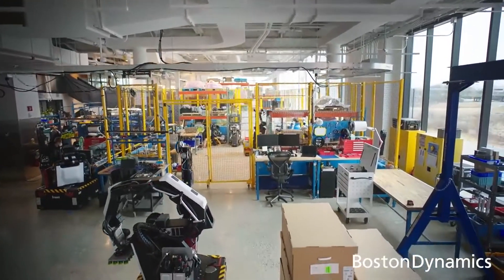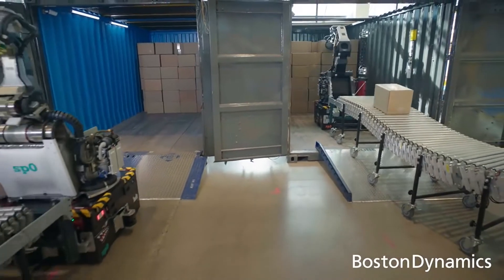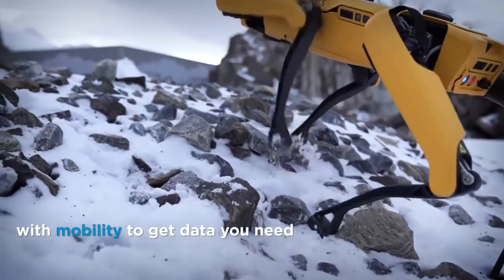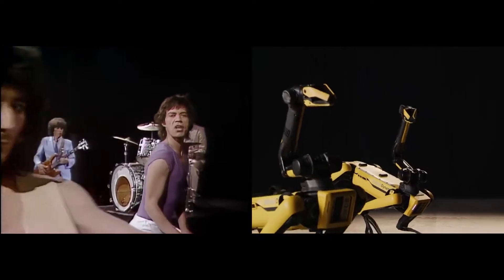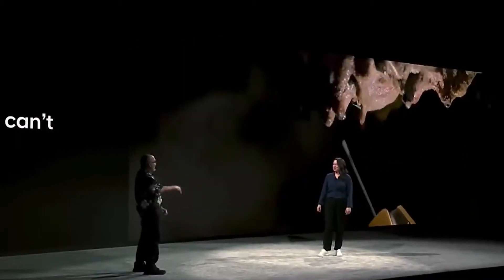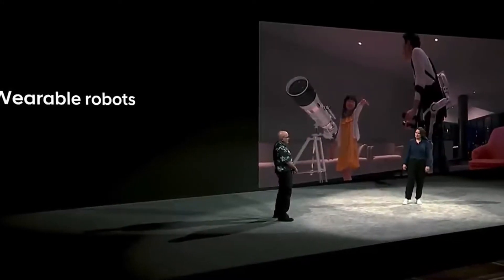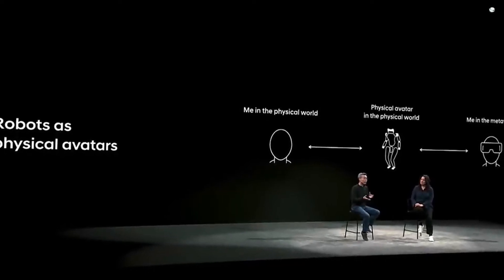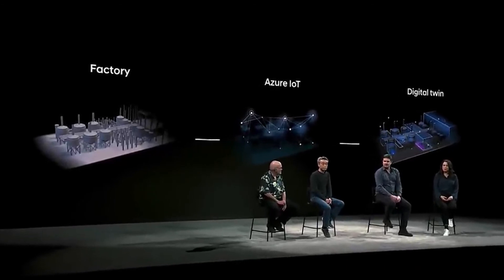The Future Of Boston Dynamics | Warehouse robot gets a $15M gig working for DHL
Earlier this year, Back in March of last year,
Boston Dynamics unveiled its second commercial robot, Stretch.
The system, built from its impressive box-moving Handle concept,
 is designed to bring the company’s advanced robotics technologies into a warehouse/logistics setting,
 easily one of the hottest categories in robotics these days.

Today the Hyundai-owned firm announced its first commercial customer ,
and it’s a huge one.
Logistics giant DHL has committed to a multi-year, $15 million deal (or “investment” as the parties are referring to it) set to bring the robot to its North American facilities.

ANTV